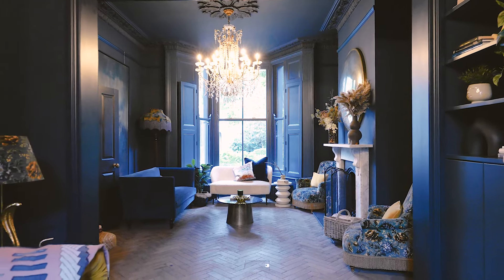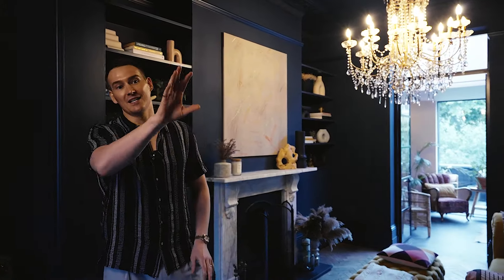Hackney, London - £5,500,000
The latest episode of London Property Tours

This place is exceptional, the location is minutes from London Fields and the interiors are off the charts, check out the door in the kitchen and dining space leading out to the garden…

I love the contrast too, the classic period architecture on the exterior and in the raised ground floor reception, blended with the contemporary clean extension downstairs

Available now at £5,500,000.

5/6 beds
Studio
Period Architecture
4,000 Sq Ft
Cinema Room

Enjoy the tour, if you want to take a look in person or you require any more information just drop me a line here or on Instagram.

My handle on all social platforms is @grantjbates